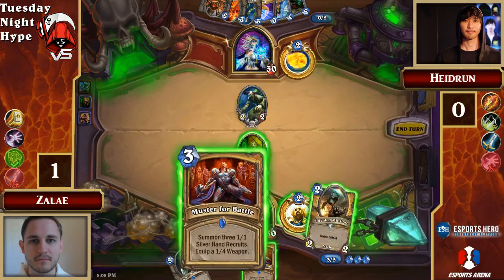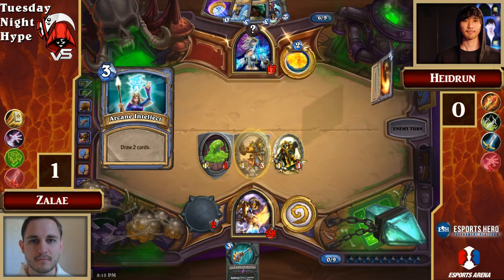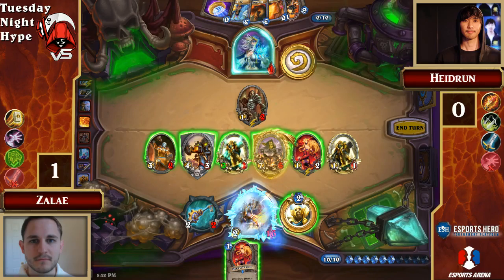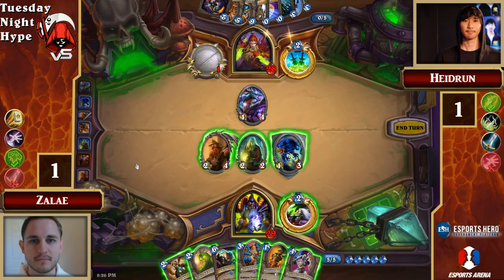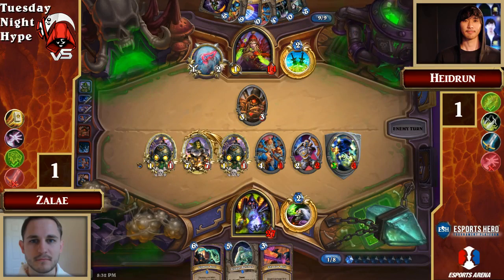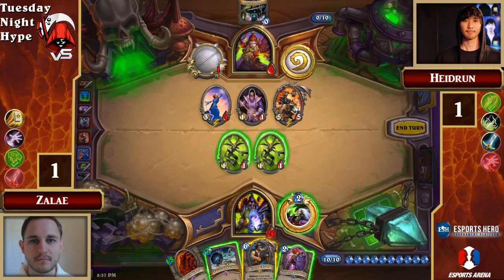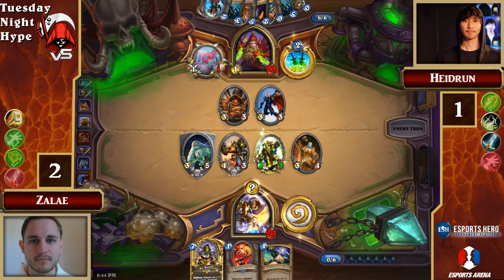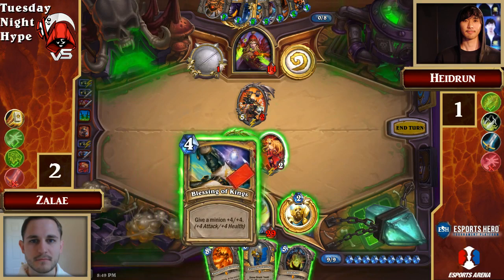Zalae vs. Heidrun | Semifinal | Tuesday Night Hype #70 - part 2